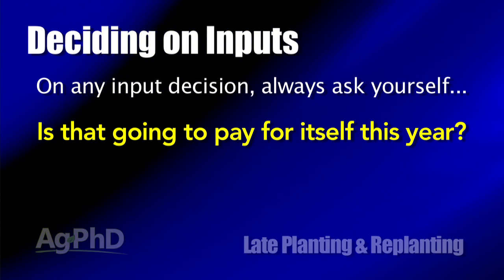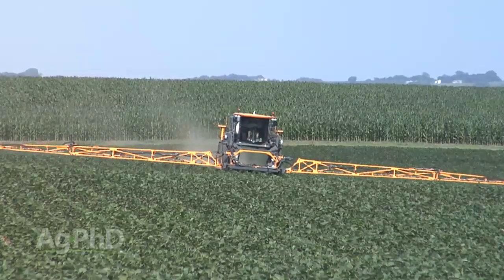Late Planting & Replanting #895 (Air Date 5/31/15)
Brian & Darren discuss your options when it gets late in the planting season.